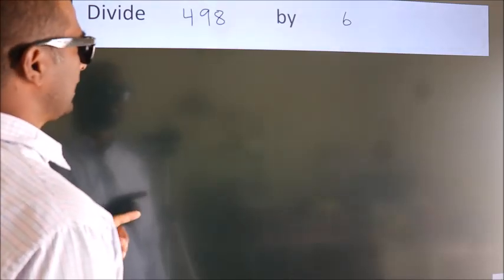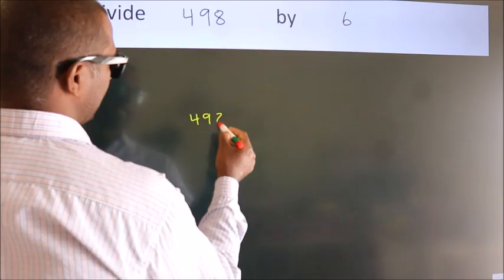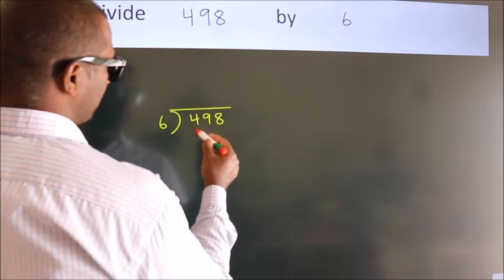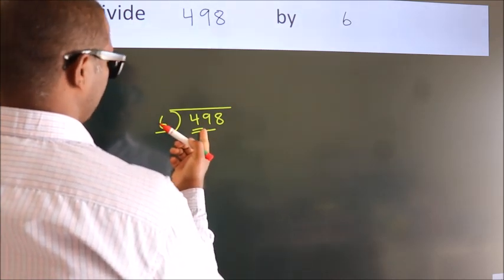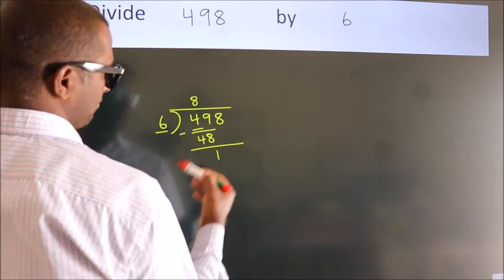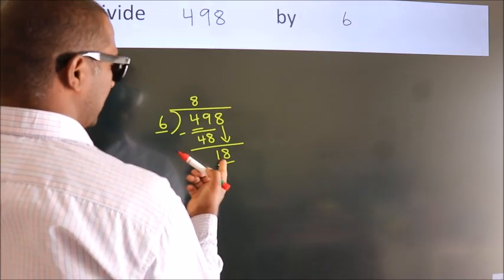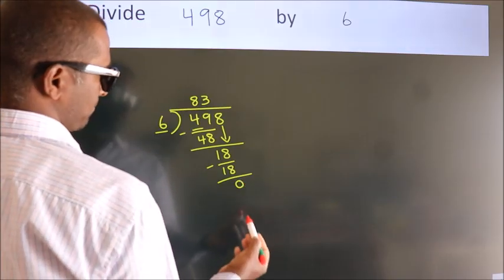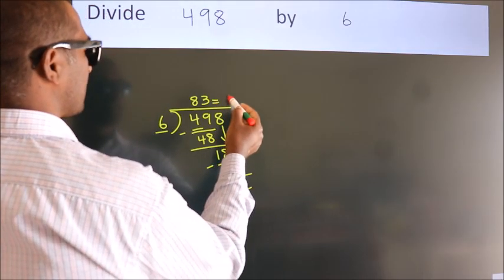Divide 498 by 6 Divide completely